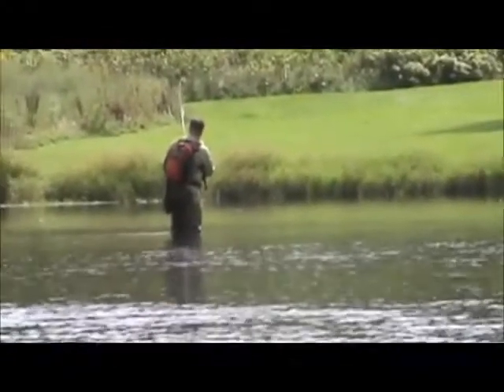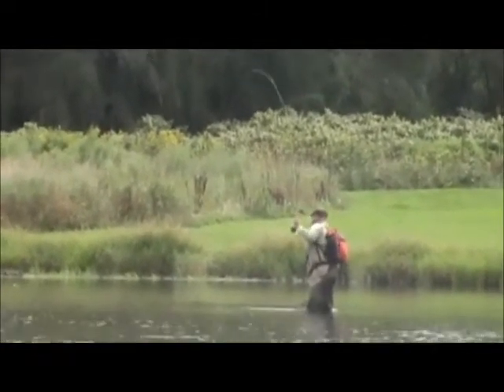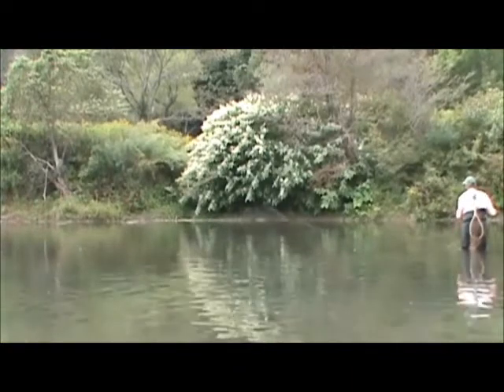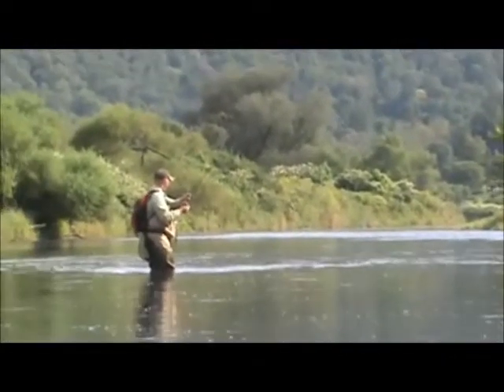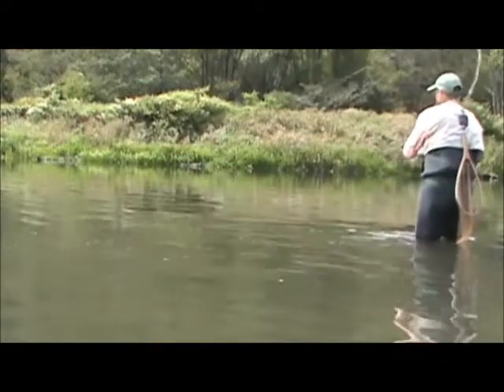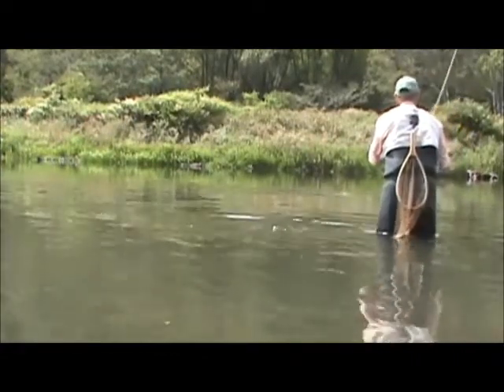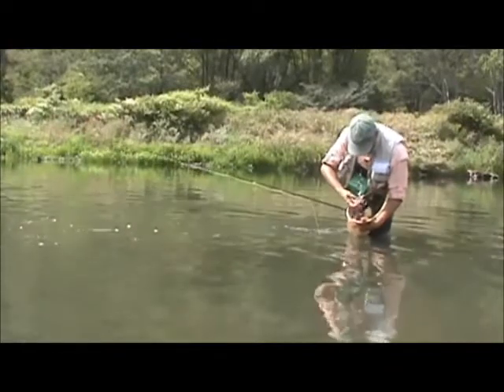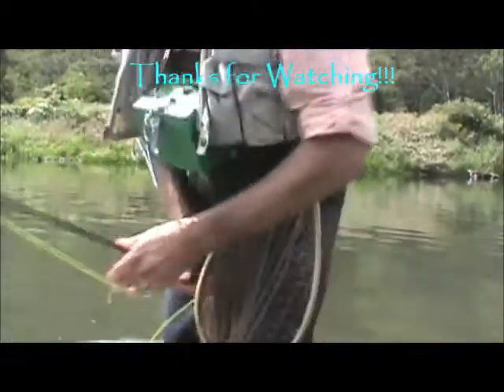Fly Fishing Flying Ant Hatch with Jim Misiura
We ran into a flying ant hatch on the Delaware River. Good day!